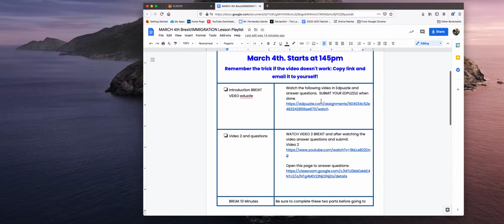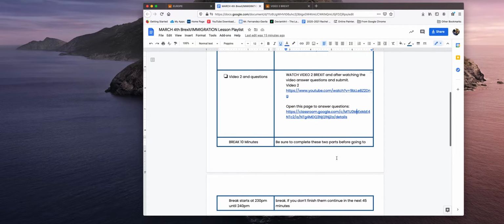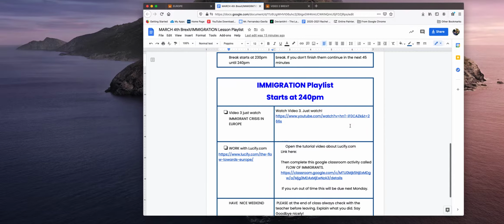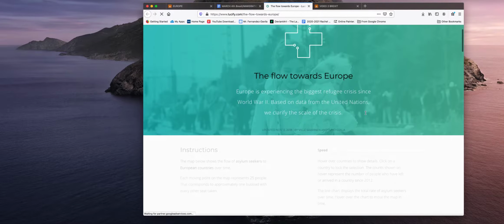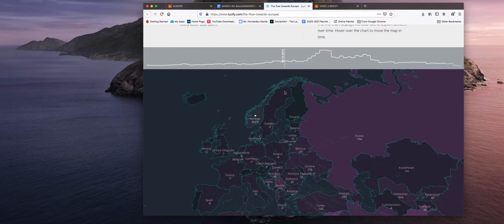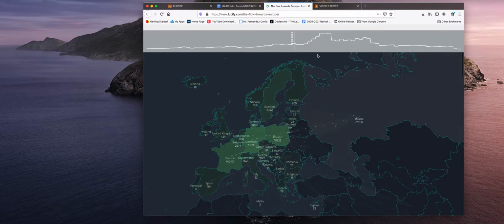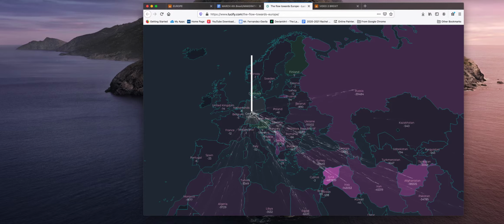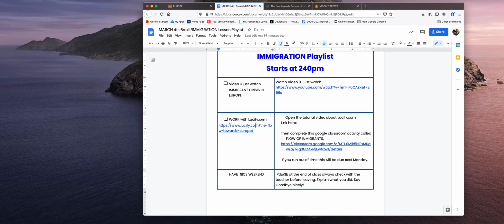Tutorial march 4th what to do